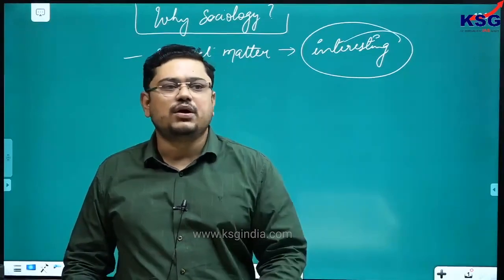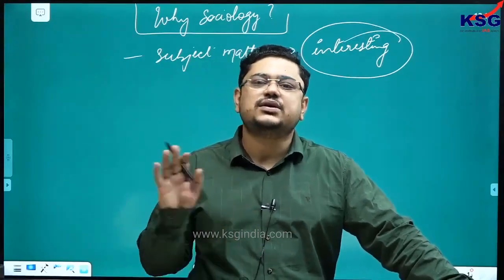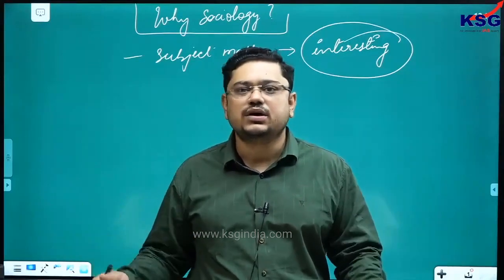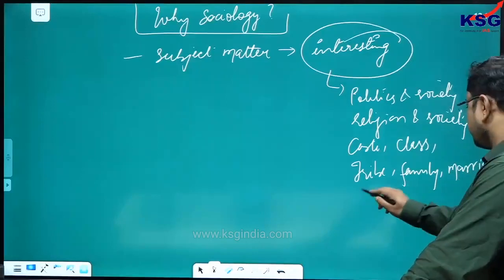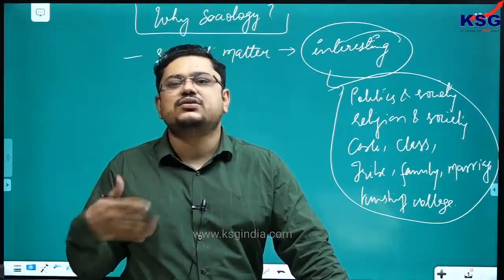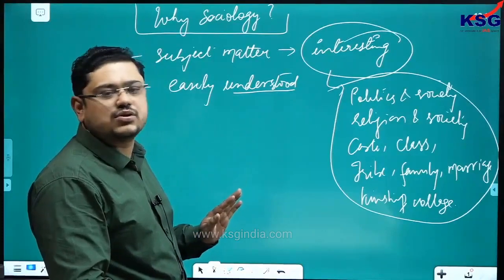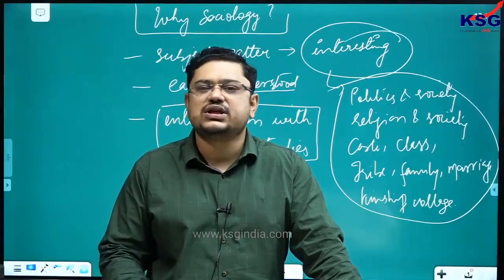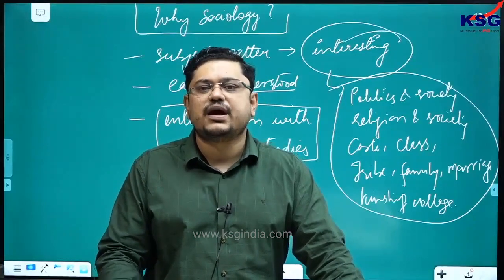Sociology Optional | Workshop Highlights | KSG India